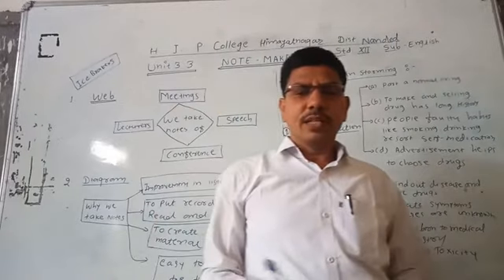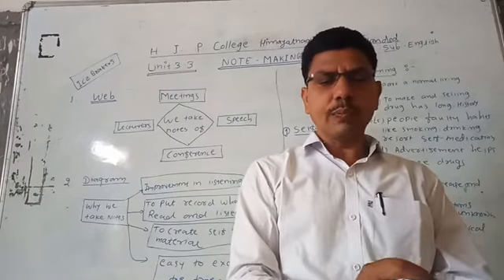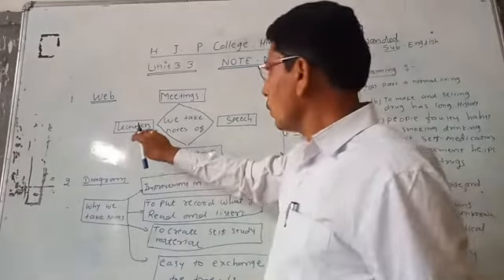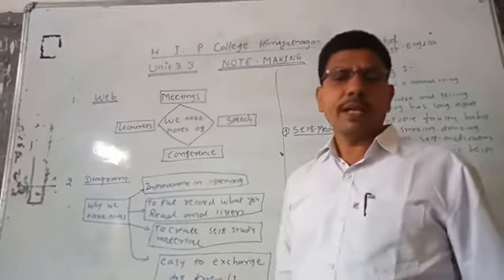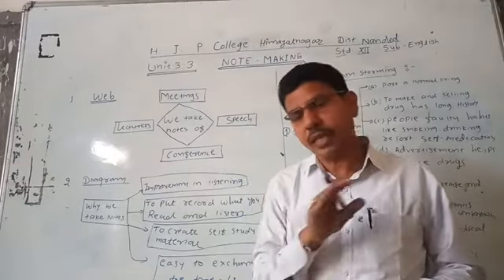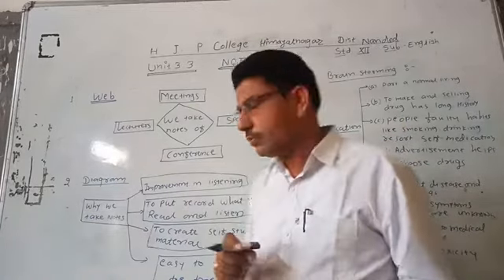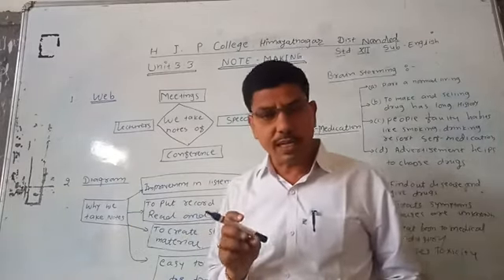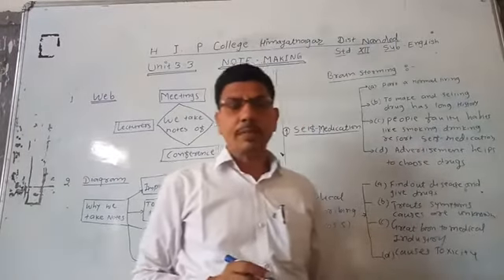Note-Making Part-2 Std.12th Unit 3.3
*Std 12th Unit 3.3 Note-Making*

Note-making is a more active and focused writing skill where a concrete connection between all relevant concepts and words is drawn to infuse or connect all thoughts together by a method. ( Points,tree diagram or a table etc)